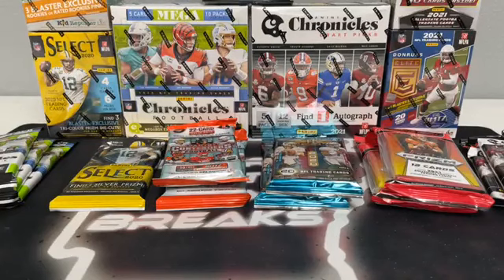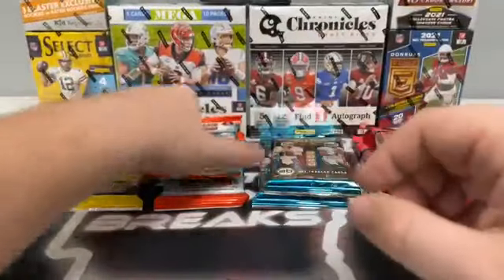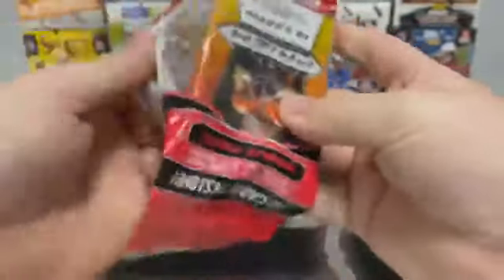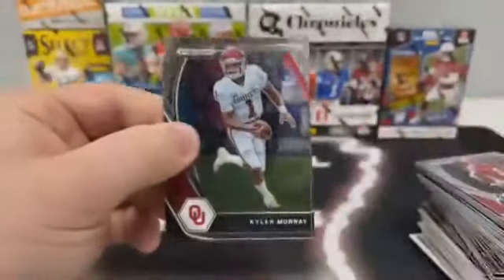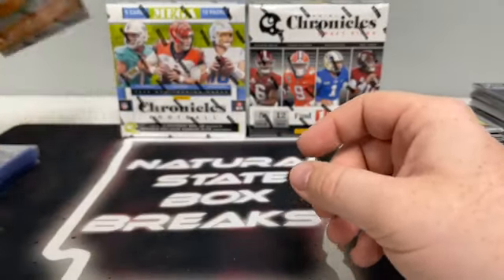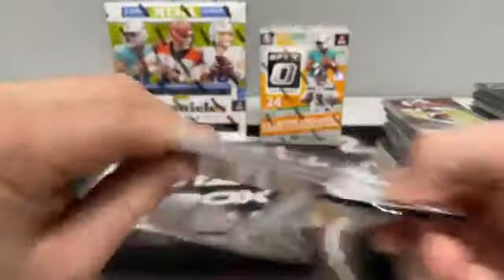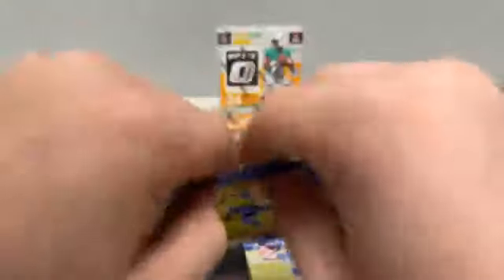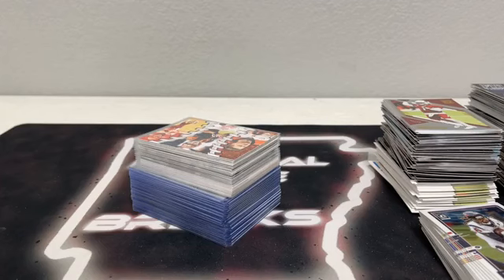Football Mixer Break (8/23/21)